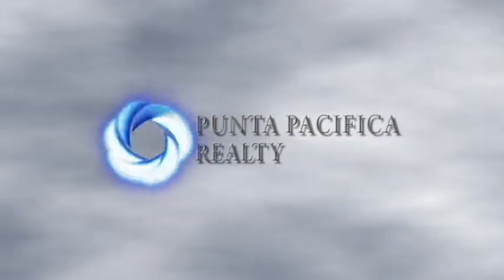What is the Key to Buying Property in Panama Today?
Expert real estate advice from Duncan McGowan, President of Punta Pacifica Realty.

Punta Pacifica Realty is the premier real estate expert in Panama’s most exclusive luxury condominium market, Punta Pacifica, on Panama City’s spectacular waterfront. With a reputation built on credibility, trust and established roots in the market, Punta Pacific Realty manages the majority of the luxury apartment rentals in Punta Pacifica.

Our Offices:

(Aqualina Tower - Ground Floor)
Punta Pacifica Realty Vía Punta Darién 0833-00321 Panamá